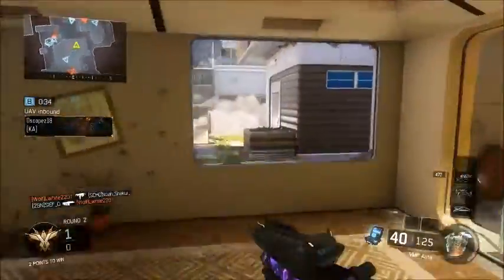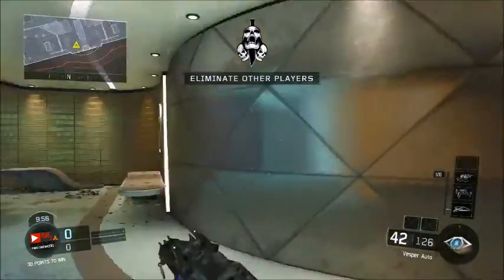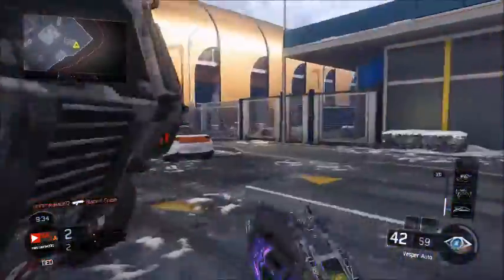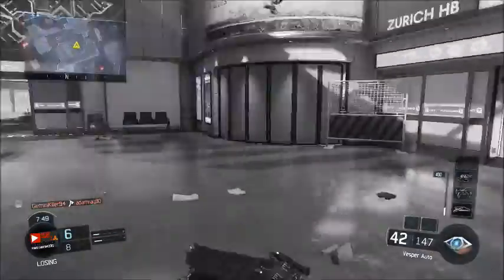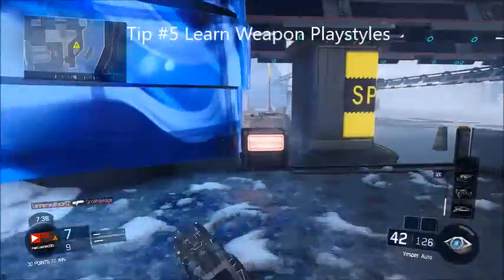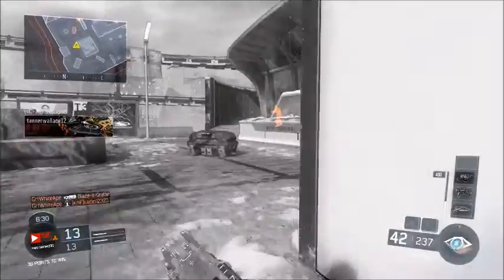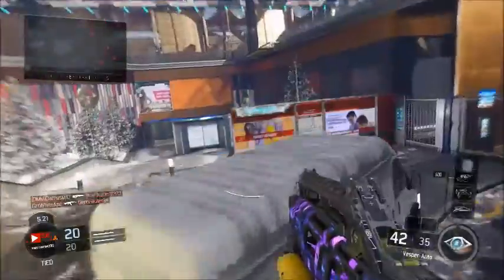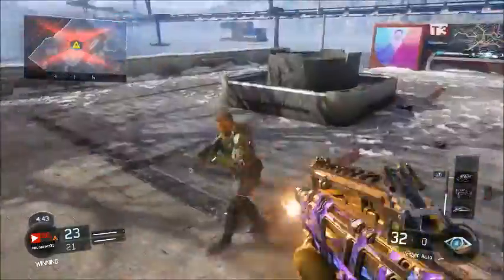How To Get Dark Matter Camo ( Tips/Tricks ) - Call Of Duty Black Ops 3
A little bit about my channel -
I try to post COD game play 3 times a week ( Monday, Wednesday, Friday ) unless I can't find time to do so. I like to do a mixture of commentaries and live game plays.